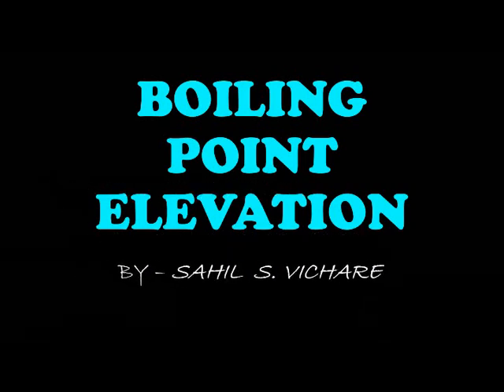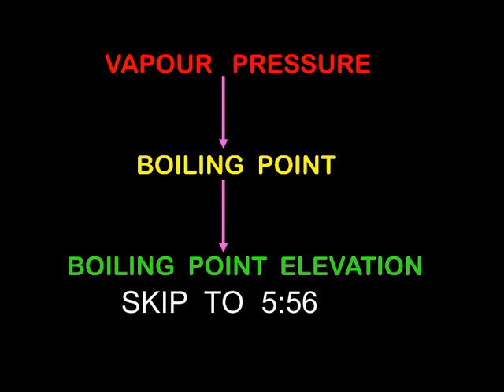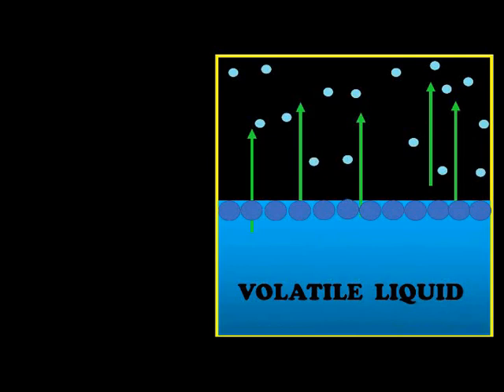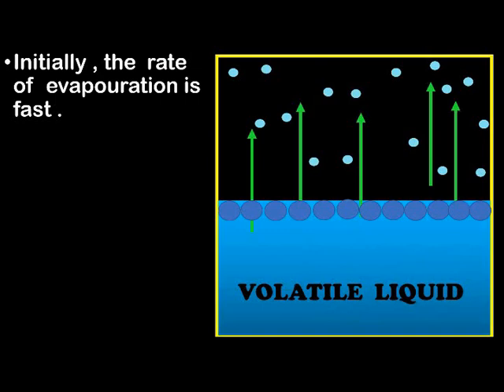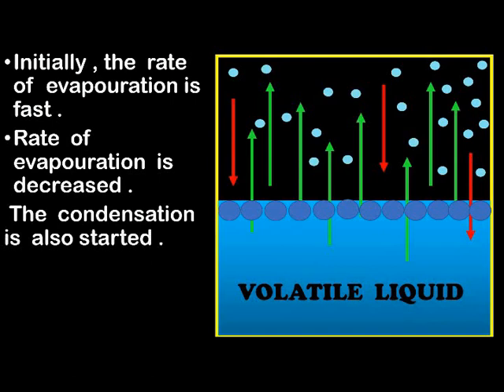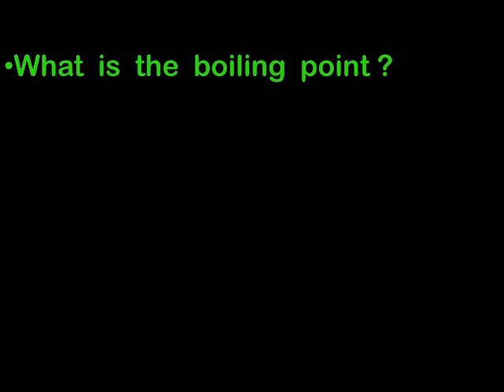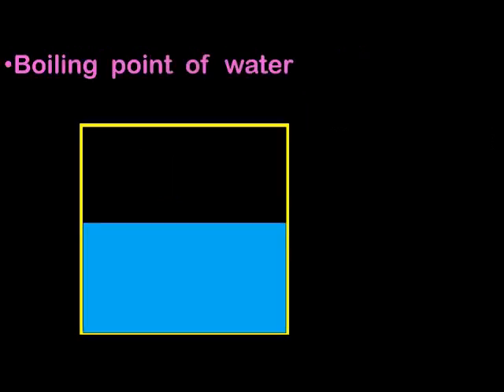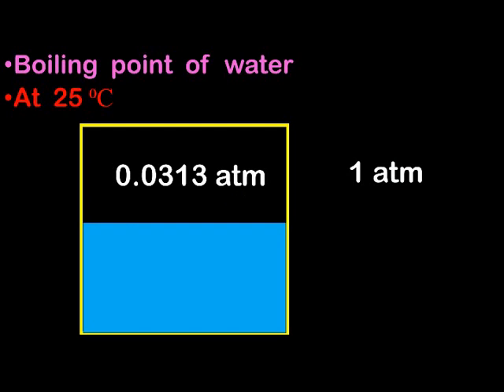Boiling point elevation , Colligative properties , Consequence of vapour pressure lowering , solute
Chapter name - Solutions
Topics :- Colligative property
Boiling point elevation
Boiling point elevation as a consequence of vapour pressure lowering
Boiling point elevation and concentration of solute
Colligative properties of non electrolyte solutions
What is boiling point ?
What is vapour pressure ?

WATCH OTHER CHAPTER VIDEOS AS WELL :-

Solutions
Colligative properties
Boiling point elevation
vapour pressure
Molar mass of solute from boiling point elevation
SAHIL S. VICHARE
One Level Better
class 12
chemistry
Solutions chapter
boiling point